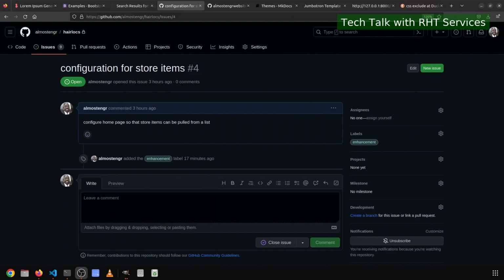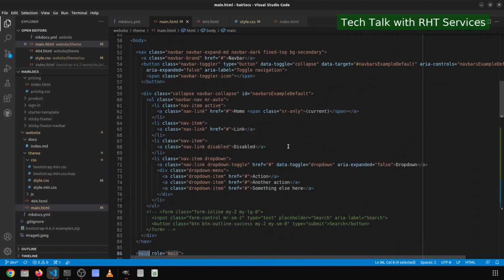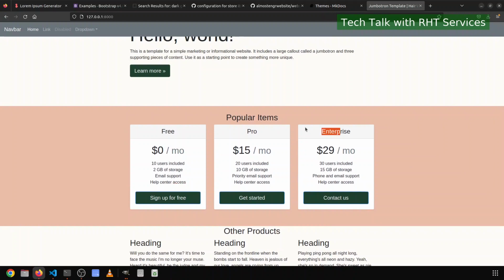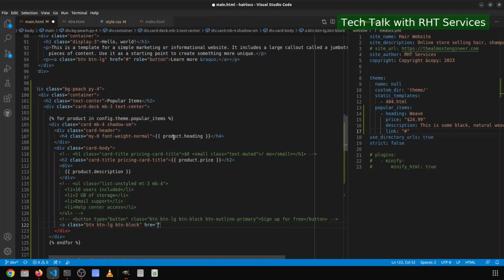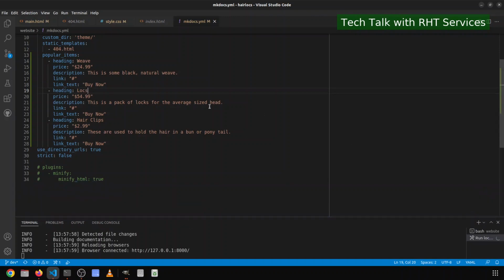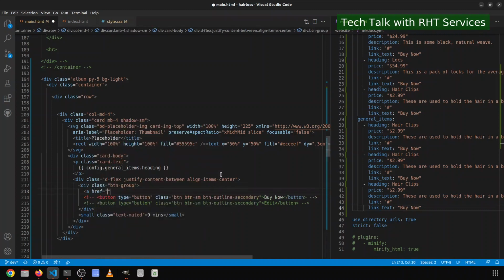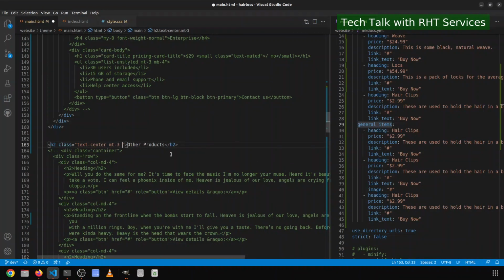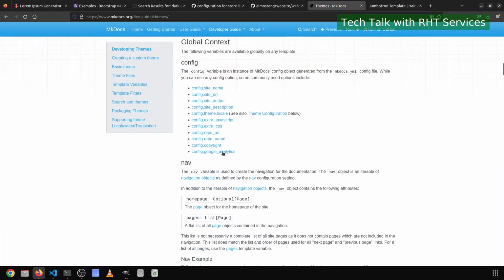Setting Up Product Configuration | Building A Static E-Commerce Website, Part 6